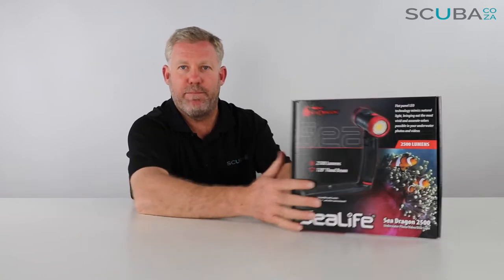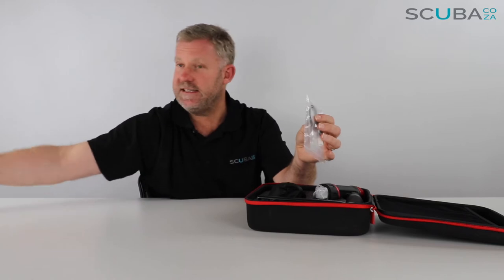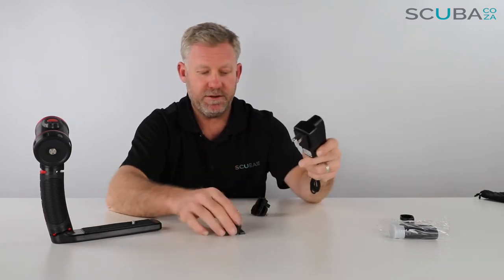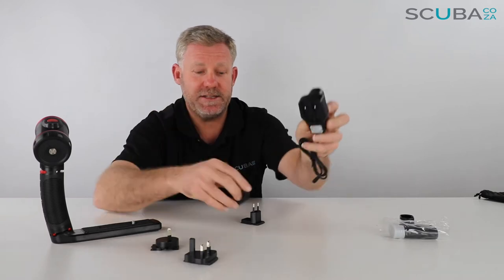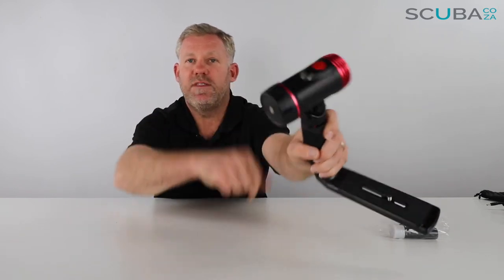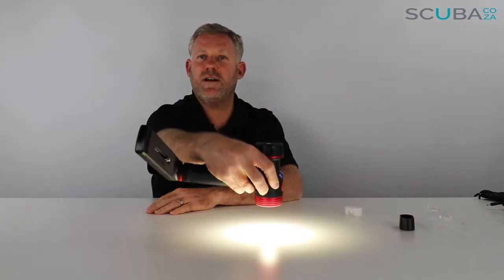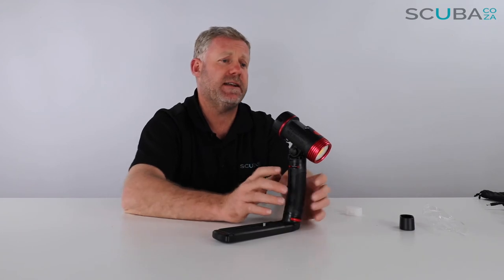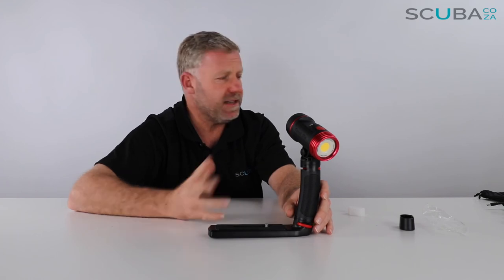SeaLife Sea Dragon 2500 Lumen Video Light and Base Tray, product review by Kevin Cook, SCUBA.co.za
SeaLife Sea Dragon 2500 Light

Sealife's brightest and most powerful light. The Sea Dragon 2500 uses flat panel COB LED technology to closely mimic natural sunlight, bringing out amazing colours in underwater photos and videos. With a colour rendering index of 90, it solves the issue of blue underwater photos and videos by giving divers the ability to add light down to 60 metres.

Featuring an incredibly wide, 120-degree beam angle that’s perfect for cameras with a wide field of view, the light operates with only a single button, quickly adjusts between 3 power levels, and is depth rated to 200 feet/60 metres. Powered by a rechargeable lithium ion battery, the light burns for a full hour at 100% power with constant brightness.

* Powerful 2500 lumen LED light using the latest COB LED technology
* Three brightness levels: 100%, 50% and 25%
* Hidden emergency signal mode: 1 second blink intervals and SOS morse code.
* One button control for easy operation - one button to power light on/off and select brightness
* 60 minute burn time at full power and constant brightness
* Depth rated to 200 feet/60 metres - Guaranteed
* Easy to expand with Flex-Connect™ trays, grip and Flex Arms
* Quick-release button to detach light and aim in crevices and hard to reach areas
* Auto Flash Detect Mode turns light off for 2 seconds when external flash is detected
* 120° wide beam angle evenly illuminates the subject with no hot spots
* Corrosion-proof metal light head for heat dispersion and durability
* Removable Li-Ion battery w/ charger and international plug adapters included
* Waterproof battery compartment
* Universal mounting screw fits SeaLife and other brands of underwater cameras w/ standard ¼-20 tripod mount

Included:

* Sea Dragon 2500 Underwater Photo/Video Light head
* Flex-Connect Single Tray w/ standard ¼-20 mounting screw
* Flex-Connect grip
* 25Wh Lithium Ion rechargeable battery
* AC Power Adapter, charging tray, and international plug adapters
* Adapter for GoPro cameras
* Spare O-rings, O-ring lubricant, O-ring removal tool
* Instruction manual

* Sea Dragon Case